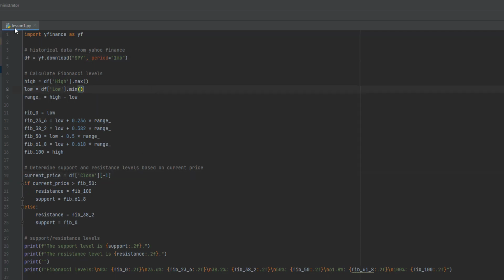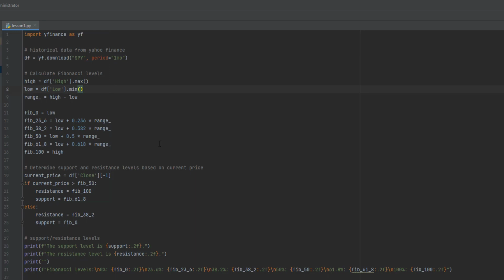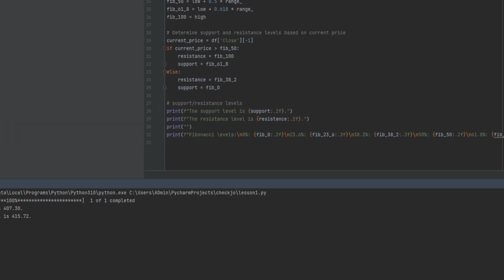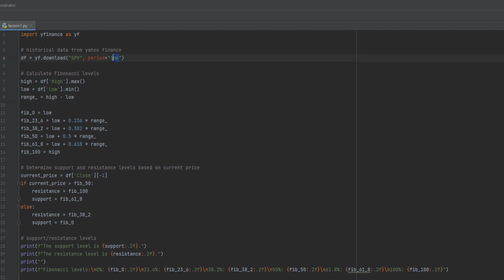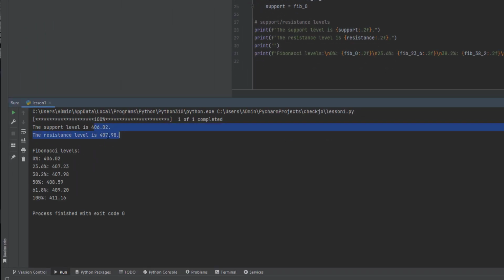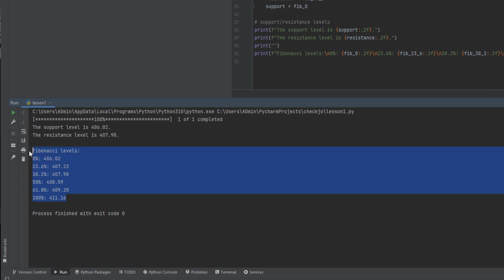ChatGPT Get Support and Resistance of SPY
The video shows how I used chatGPT  + Python to calculate the support and resistance levels of the SPDR S&P 500 ETF Trust. The video provides a simple code on how to read historical price data and use Python libraries to calculate these levels. It is a useful resource for those interested in using Python for financial market analysis.

# historical data from yahoo finance
df = yf.download("SPY", period="1d")

# Calculate Fibonacci levels
high = df['High'].max()
low = df['Low'].min()
range_ = high - low

# Determine support and resistance levels based on current price
current_price = df['Close'][-1]
if current_price  fib_50:
    resistance = fib_100
    support = fib_61_8
else:
    resistance = fib_38_2
    support = fib_0

# support/resistance levels
print(f"The support level is {support:.2f}.")
print(f"The resistance level is {resistance:.2f}.")
print("")
print(f"Fibonacci levels:\n0%: {fib_0:.2f}\n23.6%: {fib_23_6:.2f}\n38.2%: {fib_38_2:.2f}\n50%: {fib_50:.2f}\n61.8%: {fib_61_8:.2f}\n100%: {fib_100:.2f}")